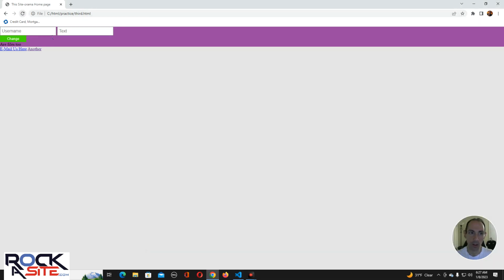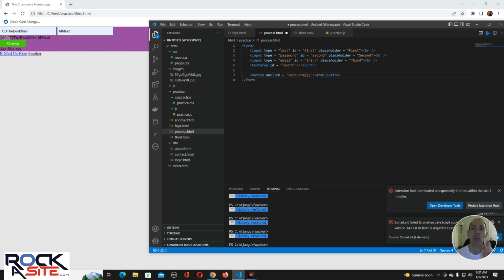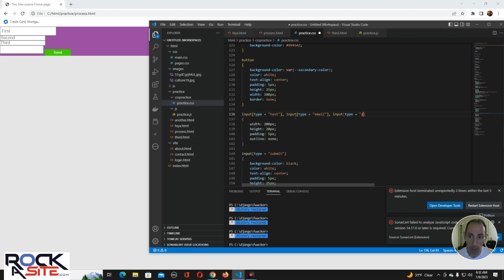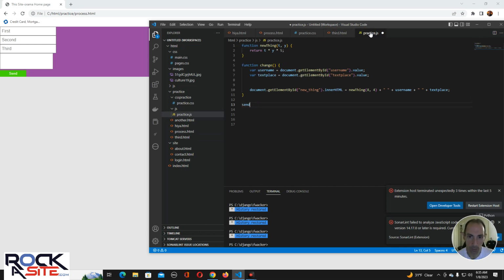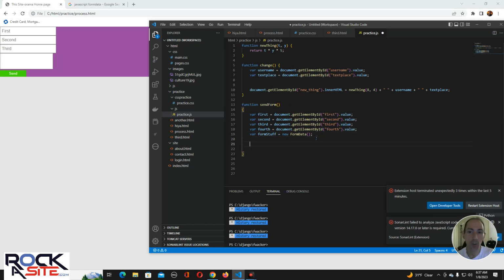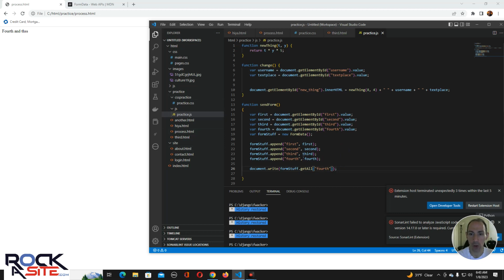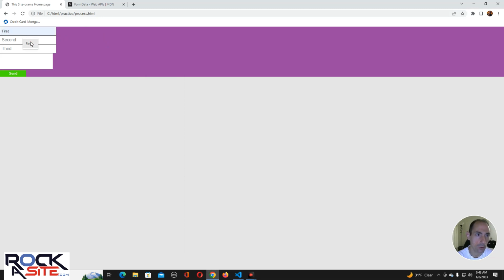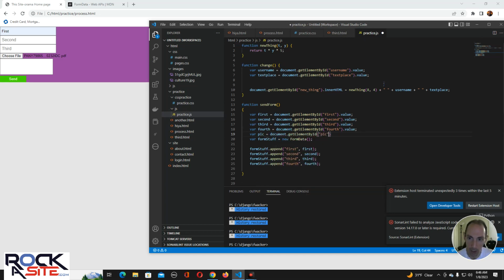Web Development Tutorial/JS - Part 7 - Javascript Forms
You can do anything you want, within a certain amount of different things, when it comes to these objects.  Again, when it comes to javascript, everything is an object.  You can put something together yourself, and we're going to do that down the road.  As it comes to it now, we've got some means of display that makes form uploading interesting.